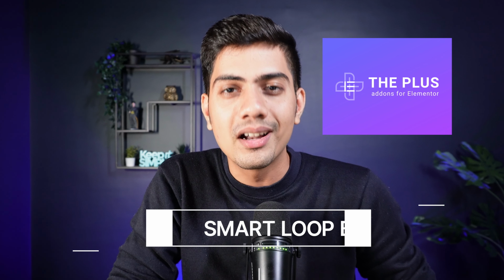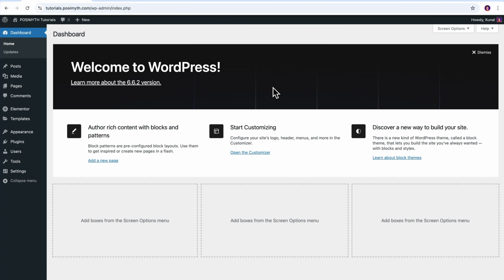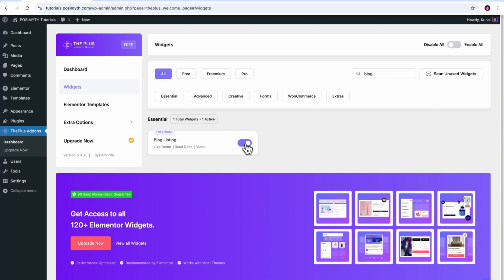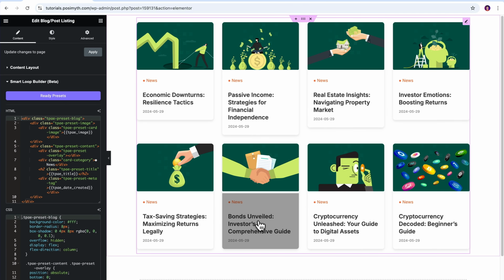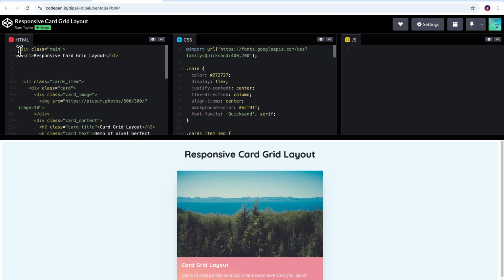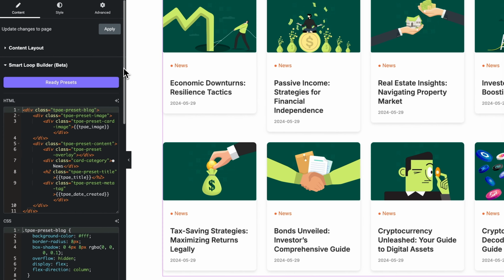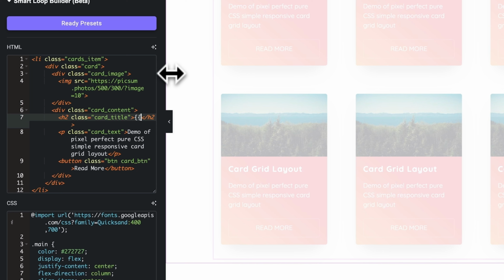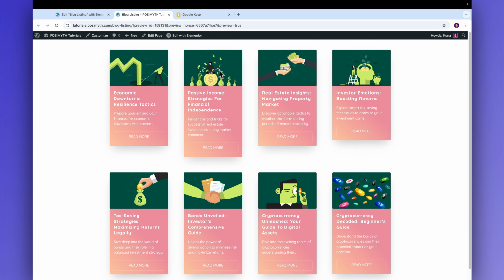How to add Smart Loop Builder in Elementor, Gutenberg & Bricks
In this video, learn how to add dynamic blog layouts in Elementor, Gutenberg & Bricks with the Smart Loop Builder! we’ll guide you through setting up your WordPress backend, activating the widget, and adding the Blog Listing Widget from The Plus Addons.

Learn how to enable Smart Loop Builder, explore ready-to-use presets, and use Codepen.io to create custom, eye-catching designs for your blog. Perfect for anyone looking to enhance their Elementor site with dynamic, engaging layouts!

Timestamps 🕐

00:00 Intro
01:20 WP Backend Setup
01:34 Widget Activation
02:38 Add Blog Listing Widget
02:58 Enable Smart Loop Builder
03:14 SLB Ready Presets
04:21 Using Codepen.io To Craft A Unique Design
08:44 Outro
Important Links 🔗